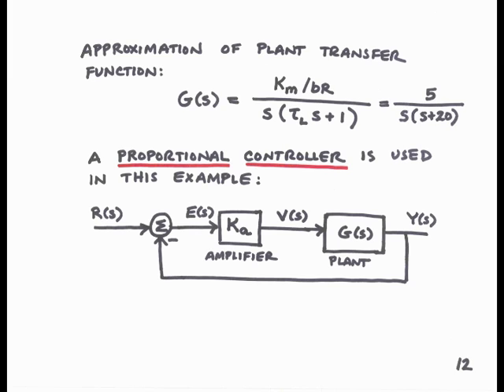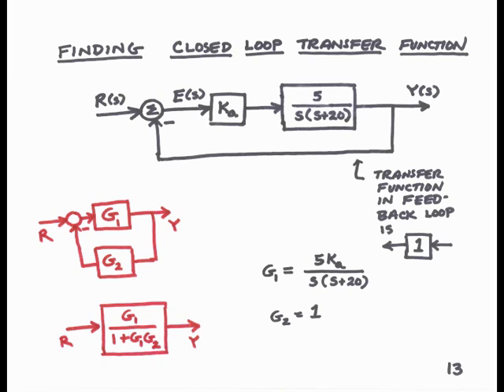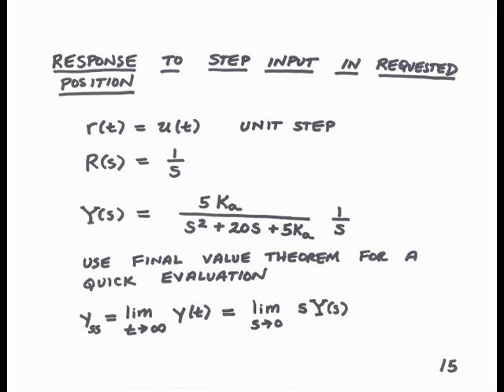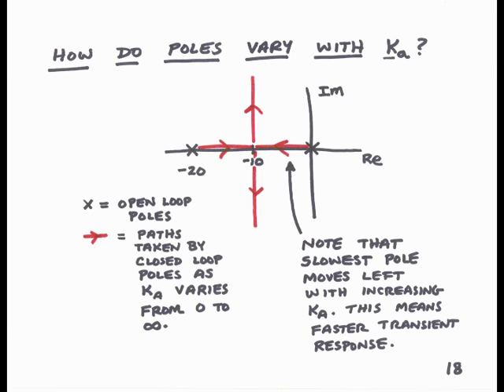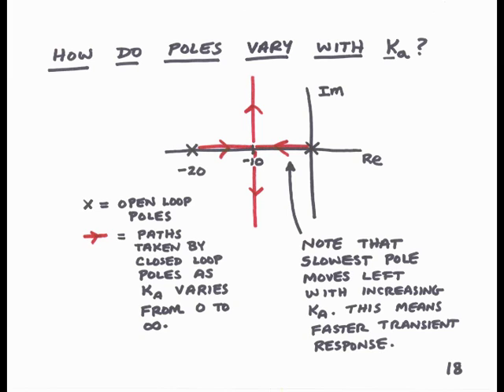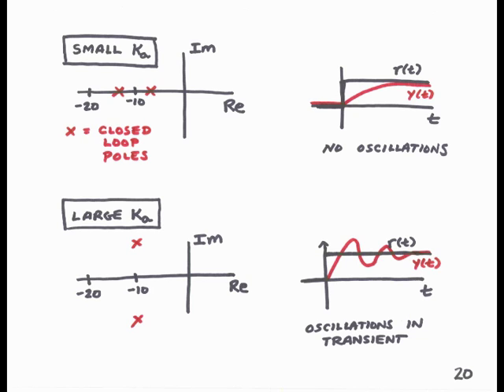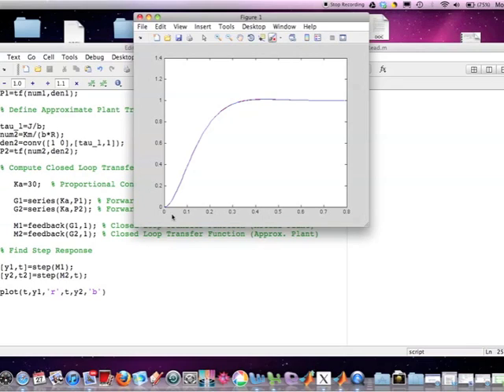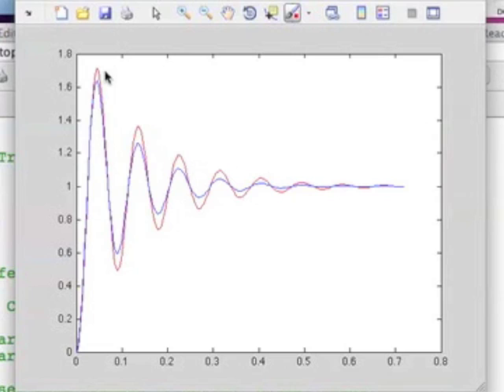68 Feedback Control - Disk Drive Example - Part II